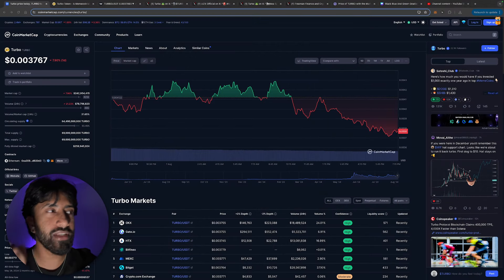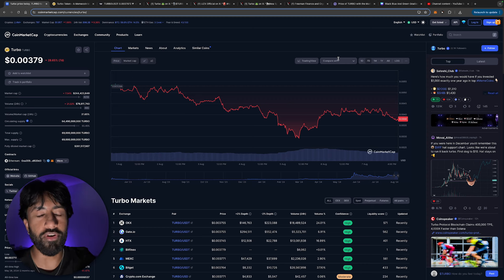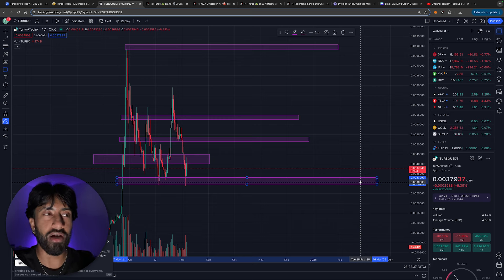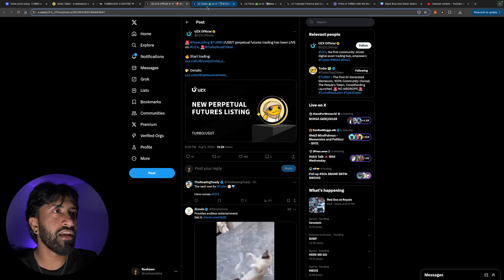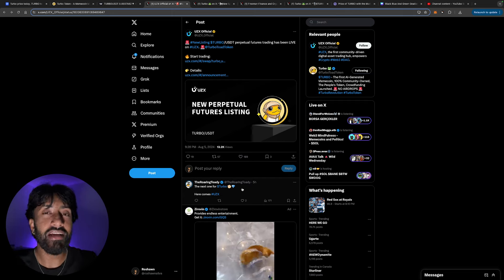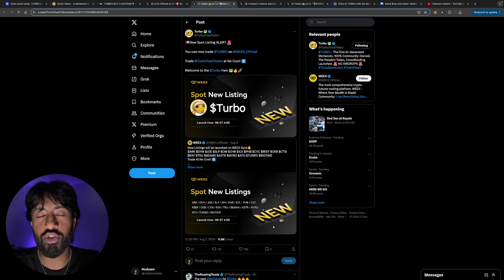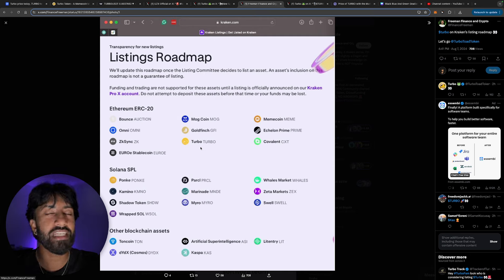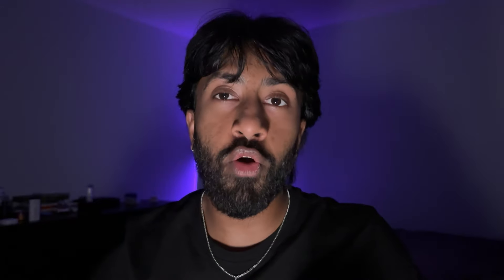HUGE $TURBO ANNOUNCEMENT! AMA WILL BE LIVE THIS FRIDAY (DON'T MISS)